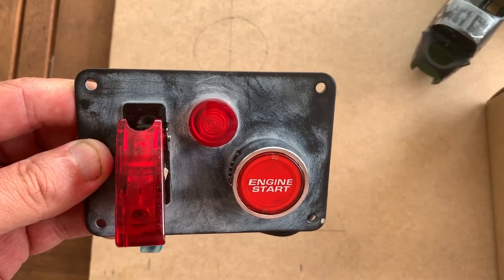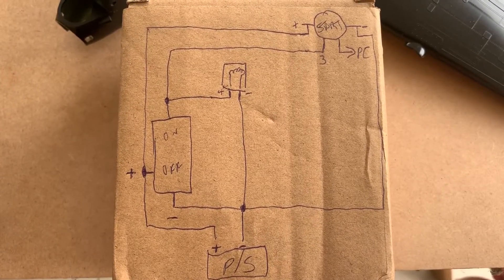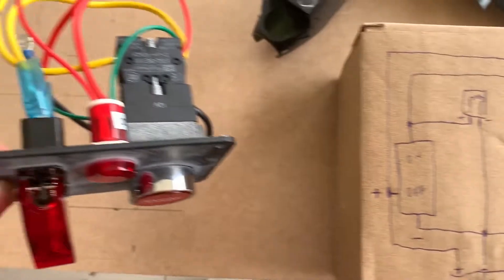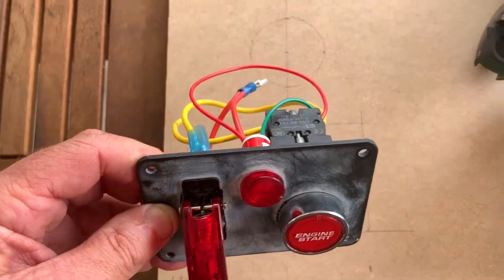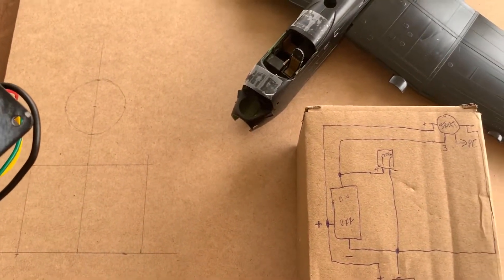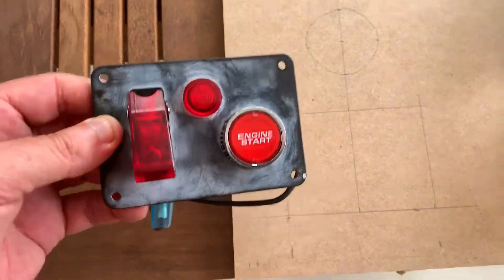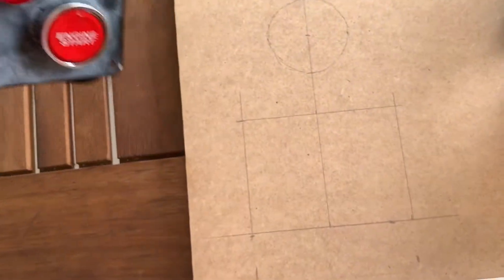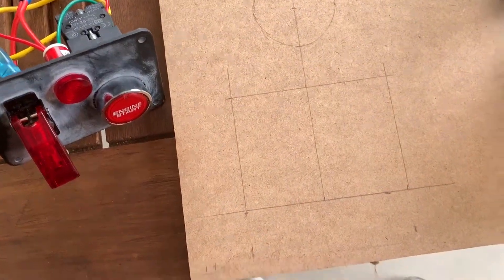Lancaster Bomber Diorama Project (Part 2) - Spinning Props Synced to Merlin Engine Audio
Started painting the Lancaster internals, also wired up and tested the Engine Start switch.  Now just trying to get an idea for the diorama layout. The aim is to have the base built over March/April 2019 and then get stuck into the electronics.